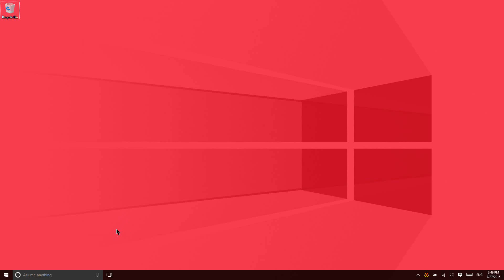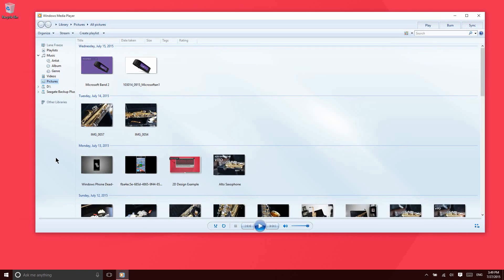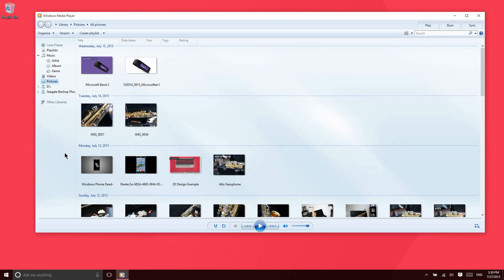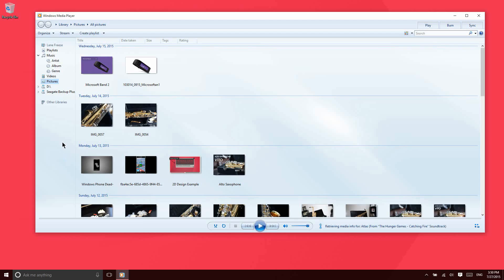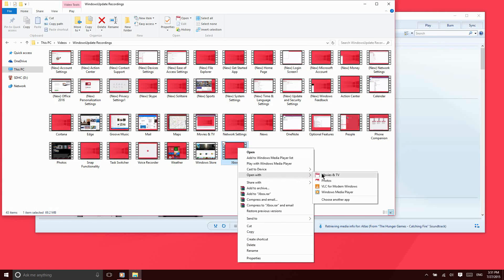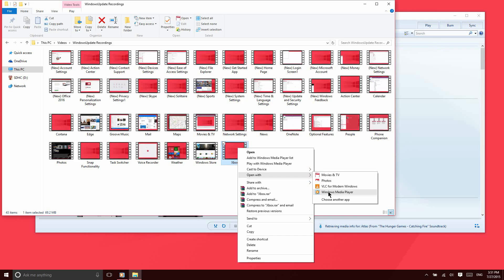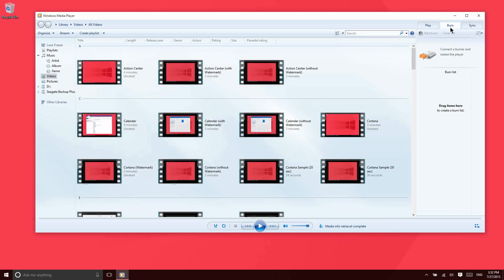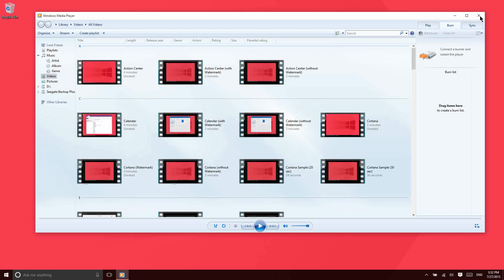Windows Media Player in Windows 10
This video describes the Windows Media Application in Windows 10